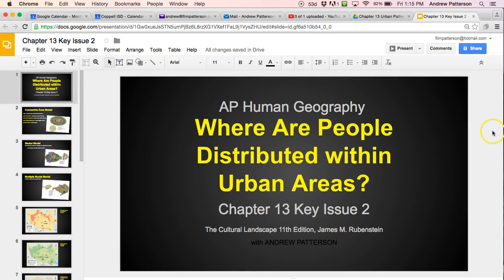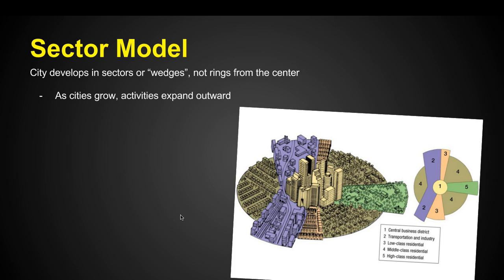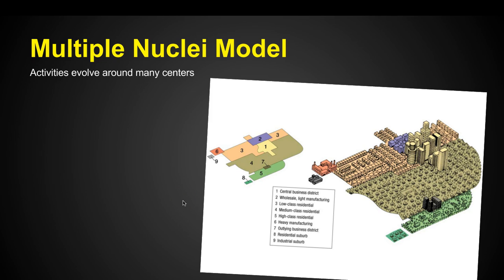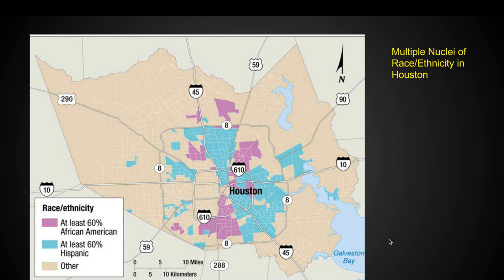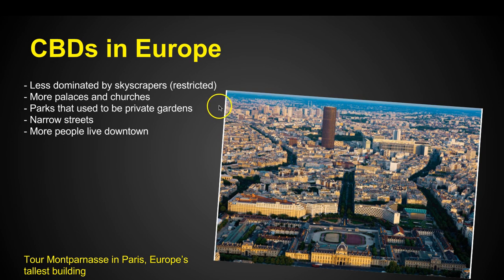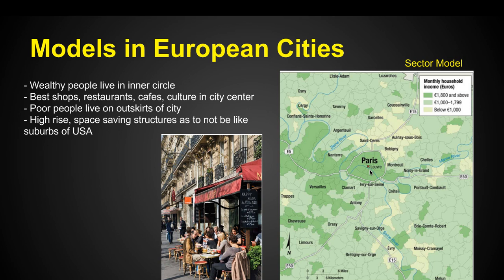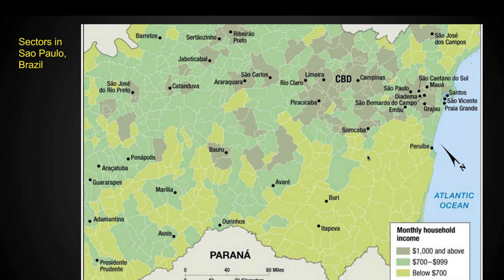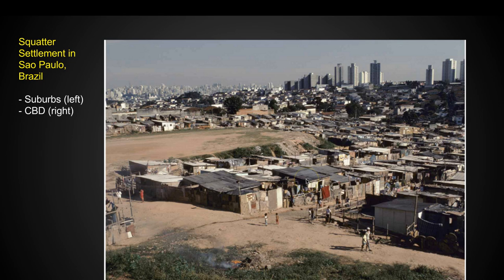Chapter 13 Key Issue 2 - Urban Patterns - AP Human Geography